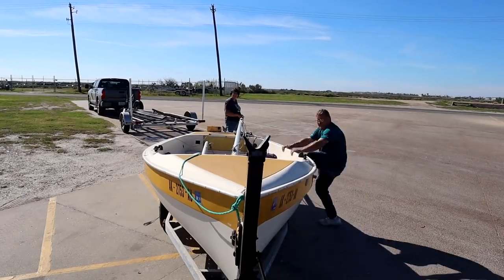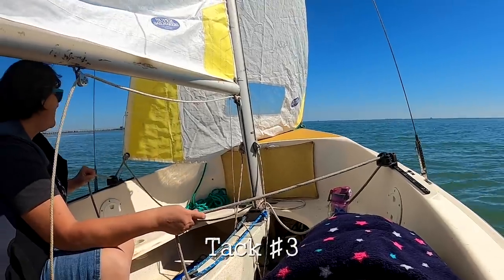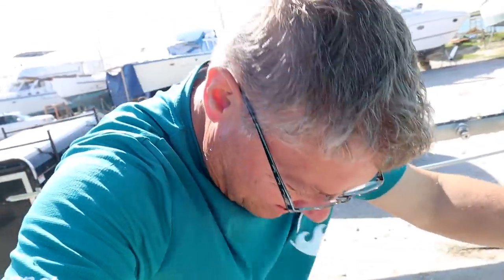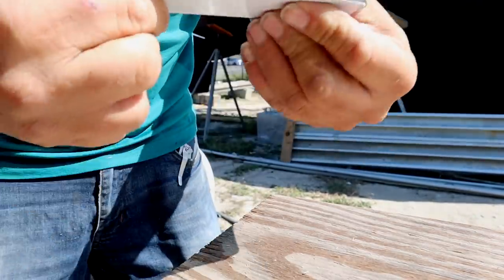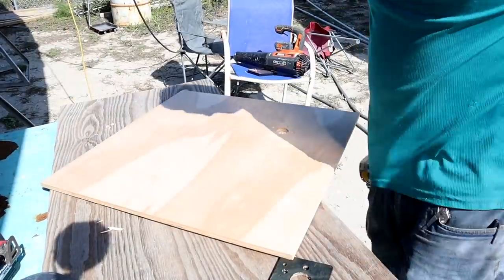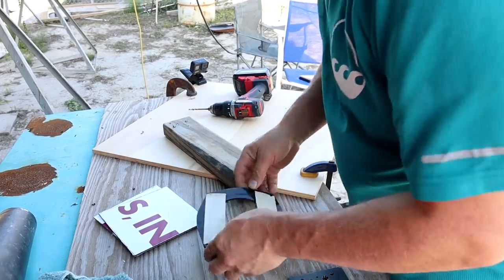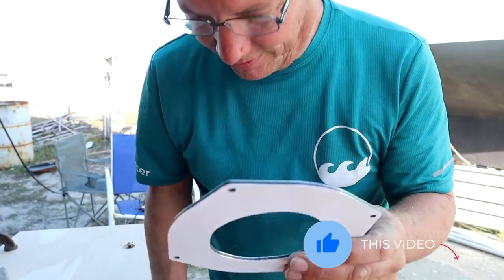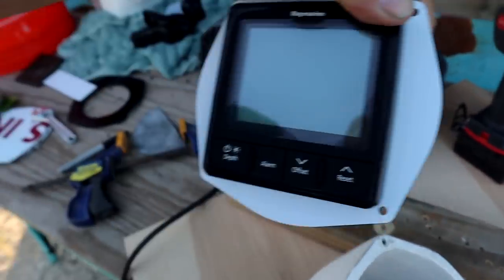Making Our Custom Instrument Covers | ep. 158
Todd makes our custom instrument covers for our instrument cluster at the helm. He'll walk you through how to make a portable router table for easy manufacturing.

We take advantage of a beautiful day to get our sailing dinghy out of storage only to discover that the wind was too light once we got out on the water.

The material used to make the covers is called Polymetal. We got it at a local plastics shop.

If you came here looking for our Amazon links, you're a special kind of awesome human. Thanks for checking them out!

PRODUCTS WE USE & LOVE: